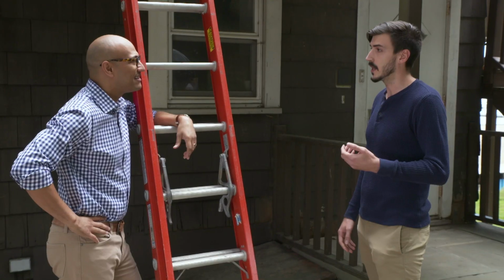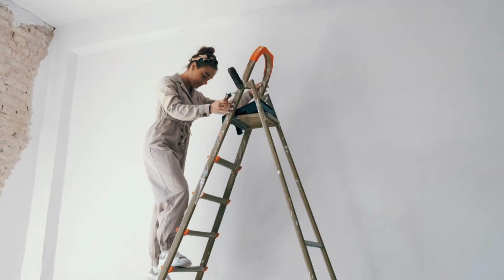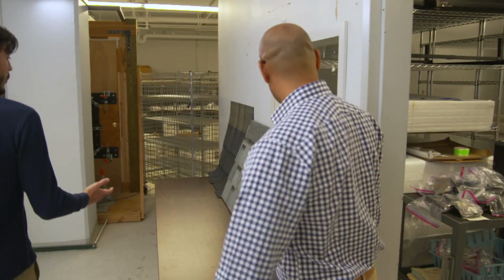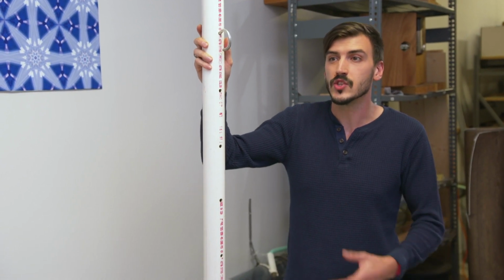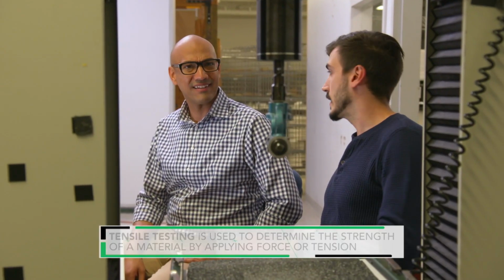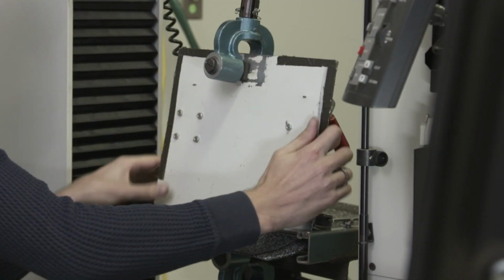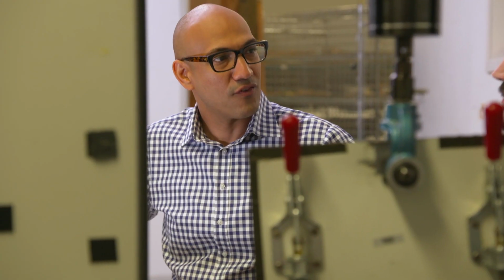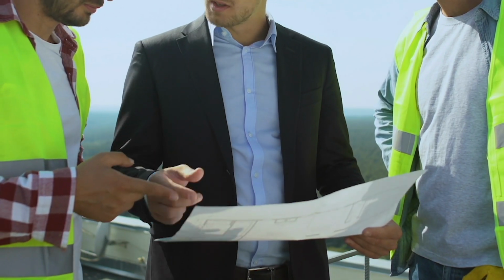Roofing 101 & Ladder Safety | Consumer Reports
Neglecting your roof can be a costly mistake. Consumer Reports’ expert explains how CR tests roofing and what to look for when replacing shingles.